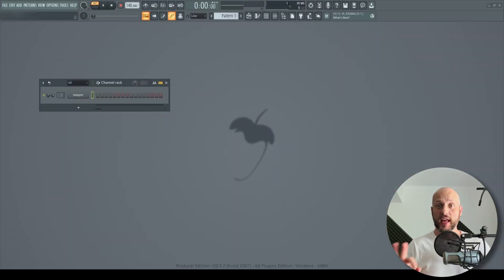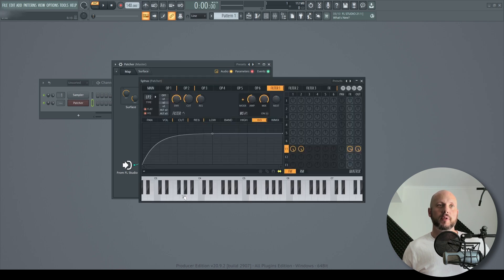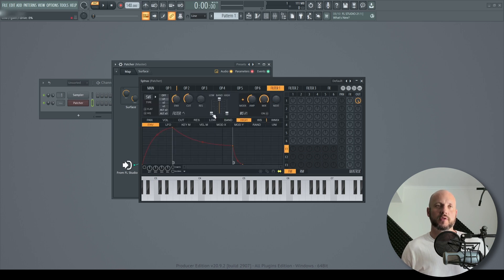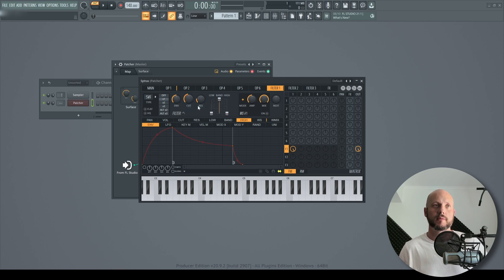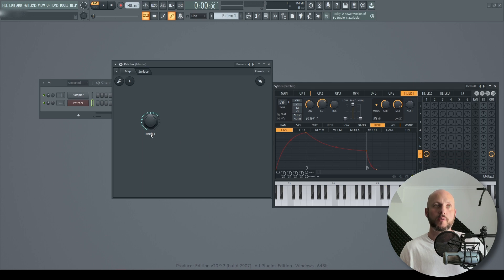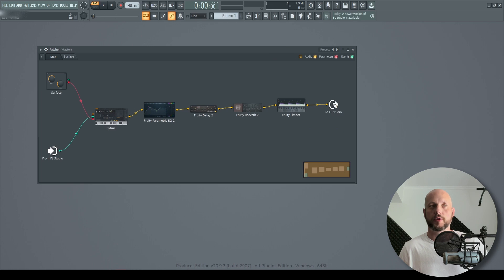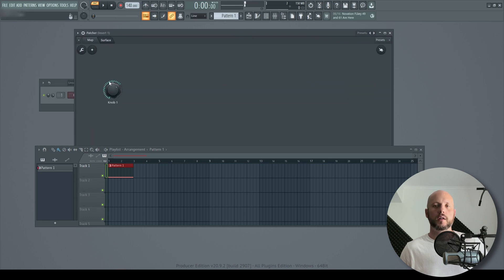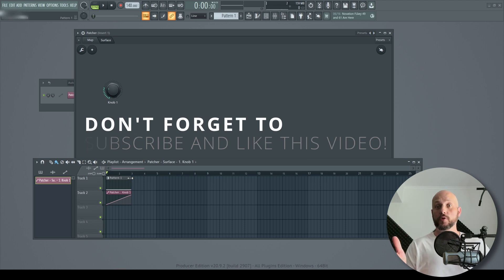How to Create a White Noise Sweep Effect in FL Studio's Patcher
❓ You need some help with mixing and mastering? Get our course here 🎧🔥

0:00 Intro
0:23: Start with Patcher
0:39 Add Sytrus
2:02 Add a Knob in Patcher
2:33 Adding Effects
3:44 Add Automation Clip

Happy Producing :)